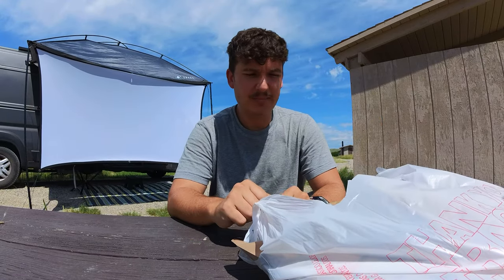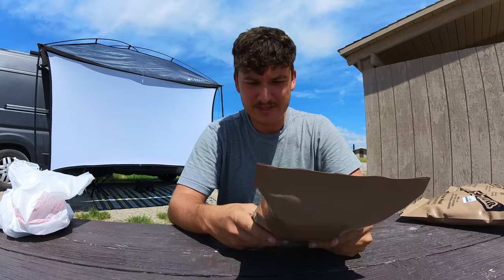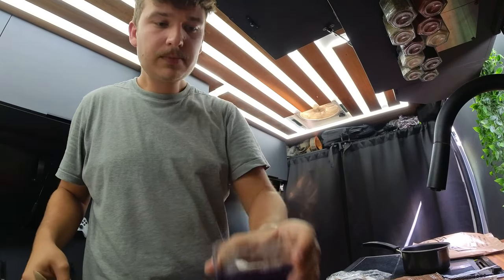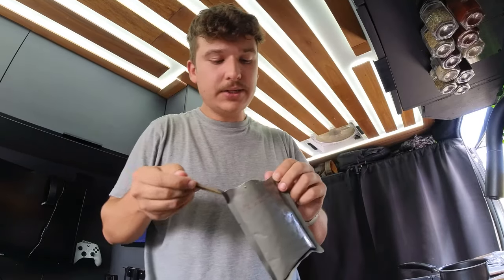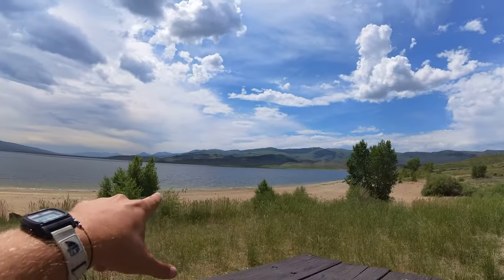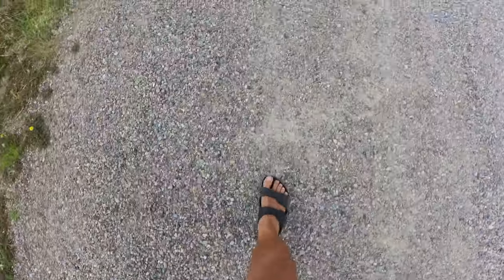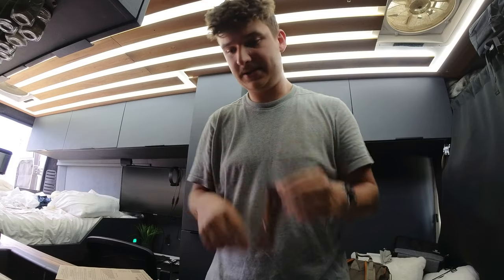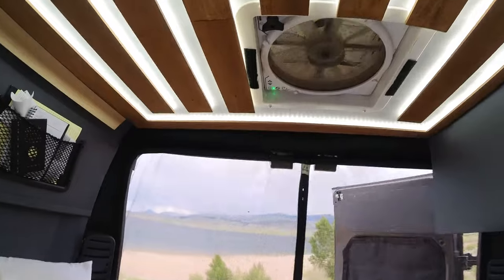Eating Only Military MRE (Meals Ready to eat) for a whole day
Vlog_012 Camped out on a reservoir in Montana and ate only MRE's for a whole day, was very surprised by how they tasted...

I am currently in Montana and will be going north from here through Glacier and then out west through Oregon

I also post daily to tiktok if you want to follow along!